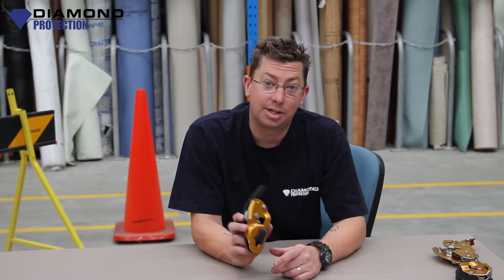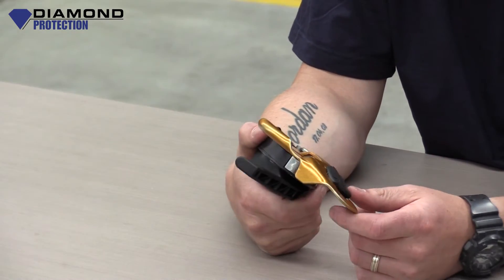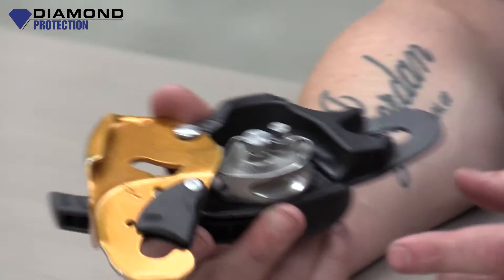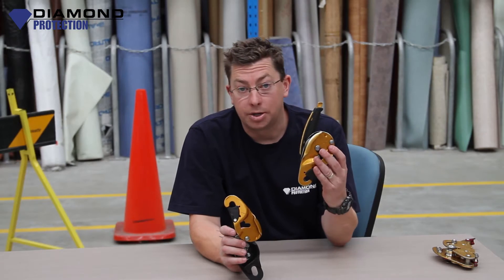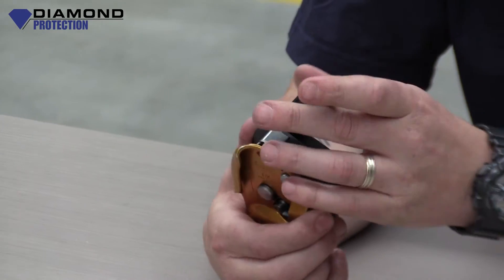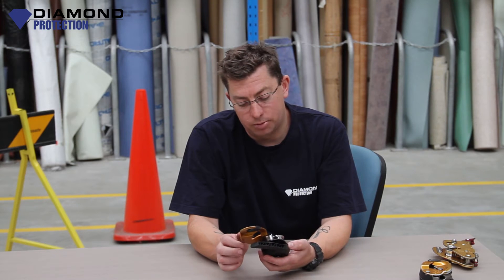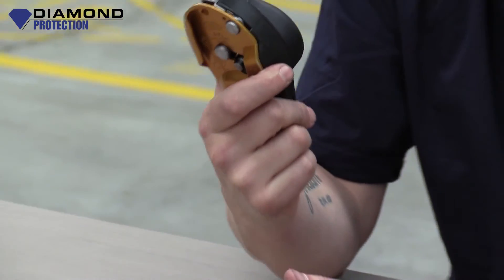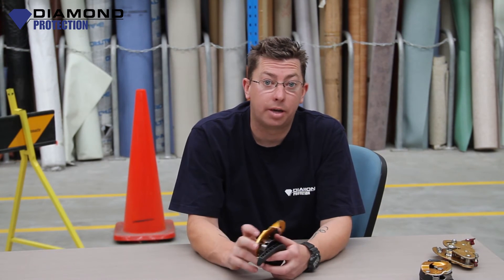Emergency | Rescue: Characteristics of Rope Descenders - Petzl Rig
In this video, Brian from Diamond's training team provides an overview of characteristics of rope descenders - the petzl rig.

Such equipment is used in vertical rescue / emergency operations.